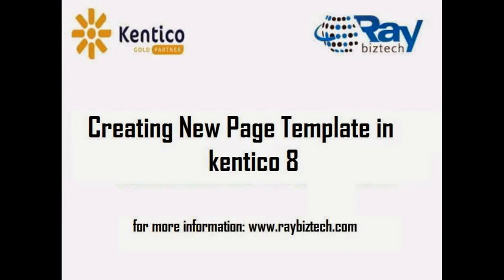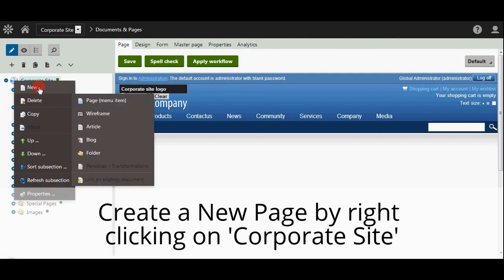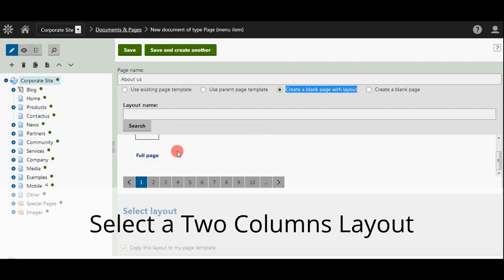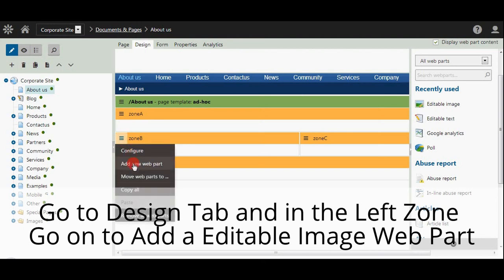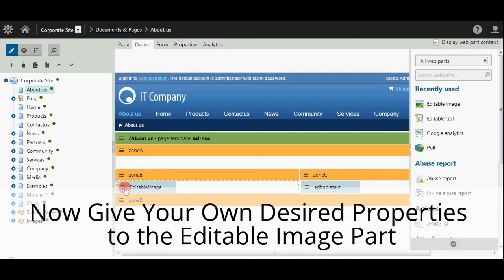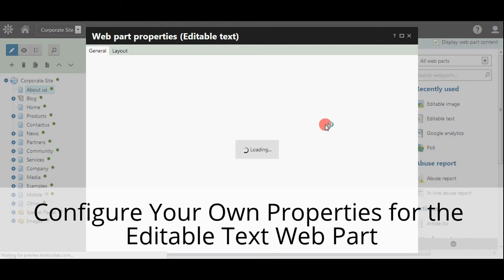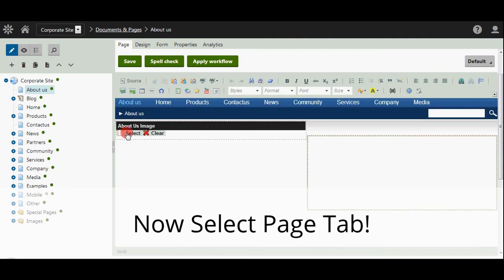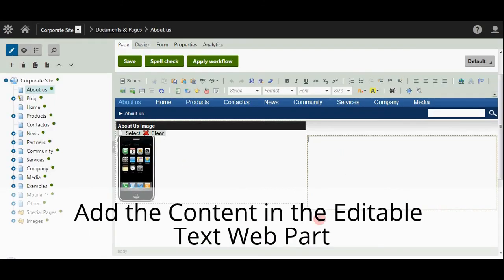Creating New Page Template in Kentico 8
Here is the Process of Creating New Page Template in Kentico 8 - Ray Business technologies